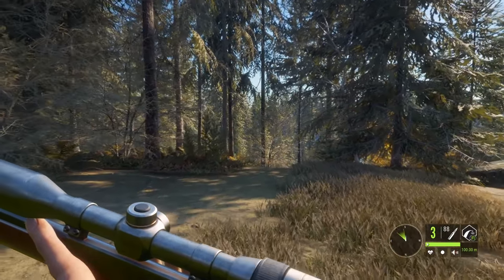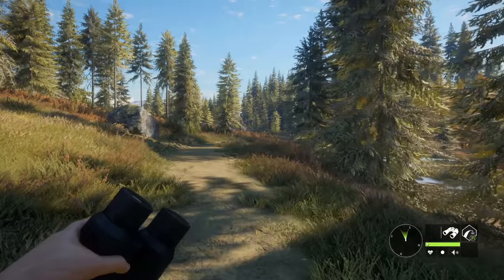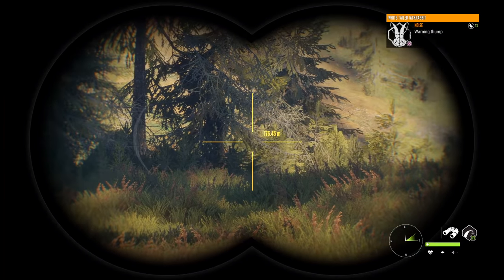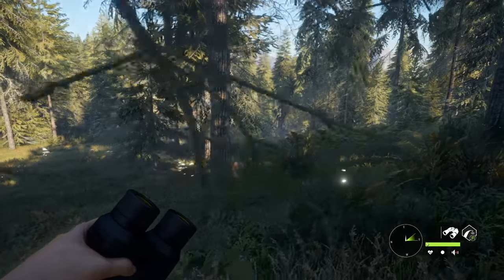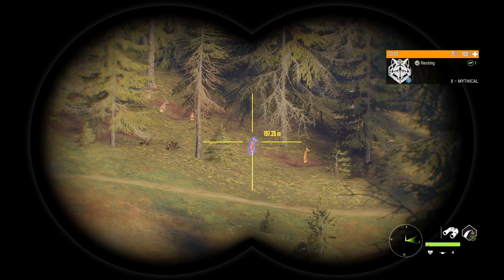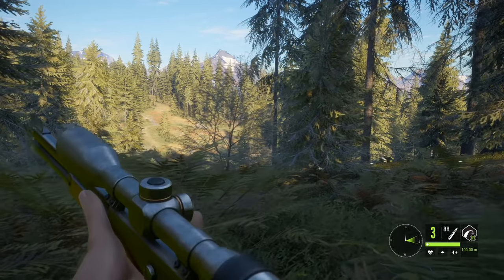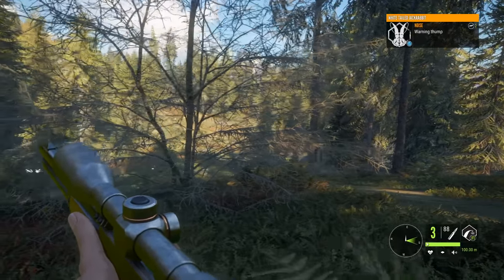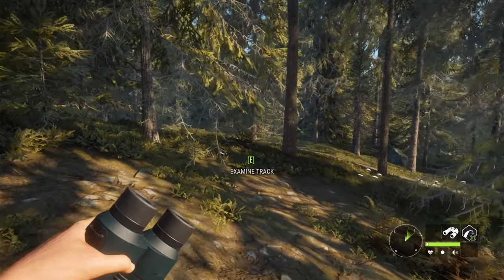The Hunter Call Of The Wild - SCORING SYSTEM 2.0 & WATER BUFFALO truRACS